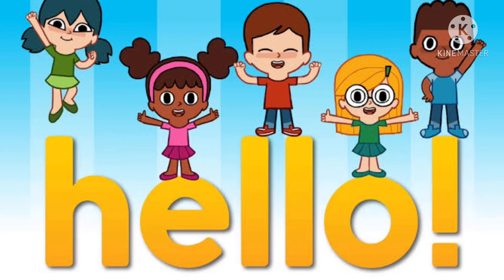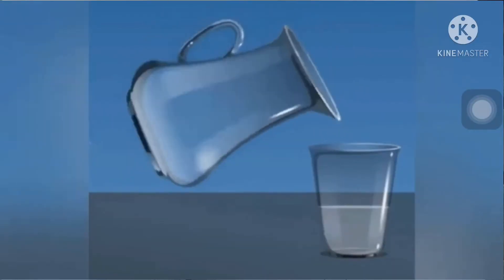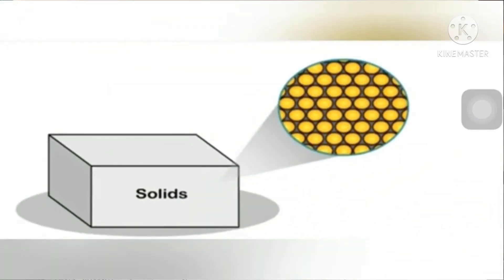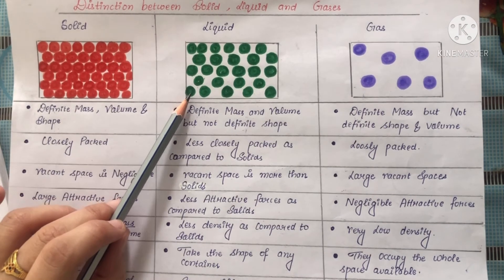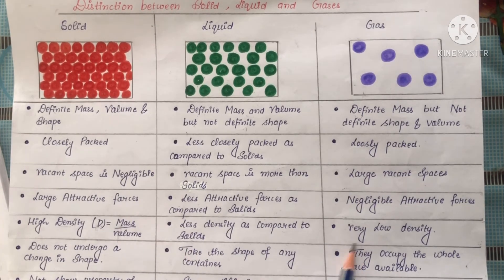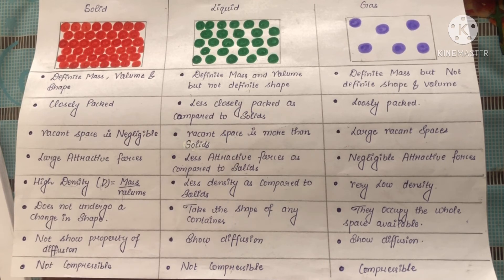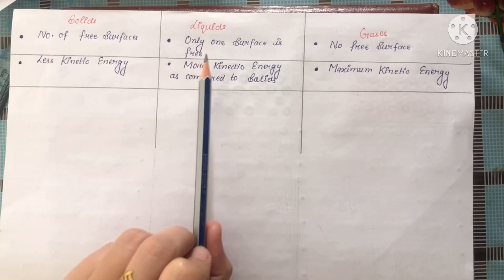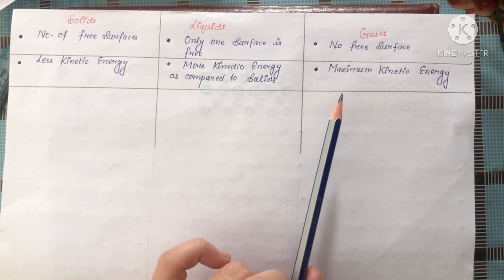8th ICSE / Matter & its composition/ Diff. b/w Solids , liquids amd gases